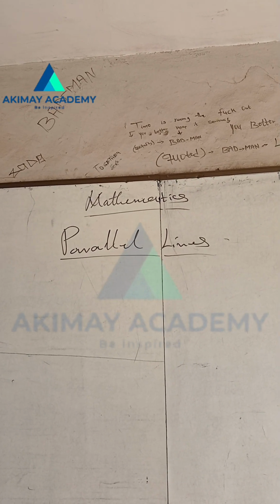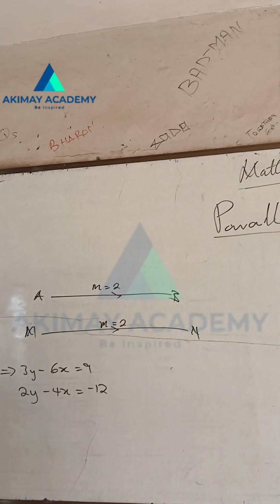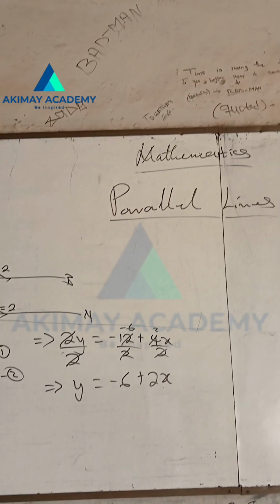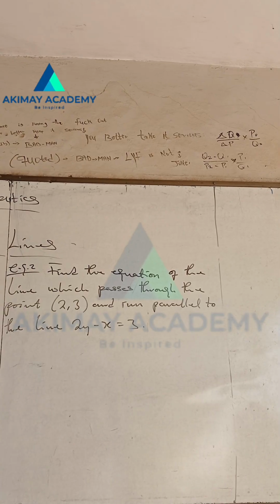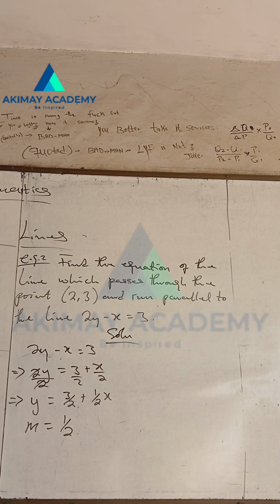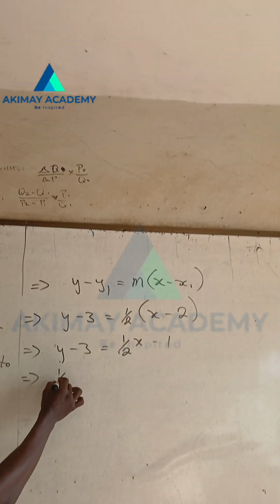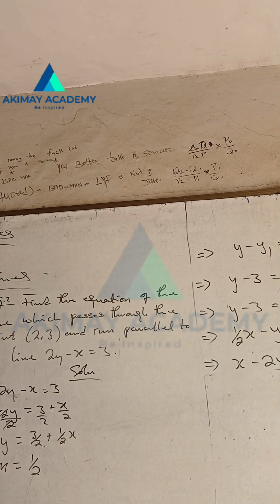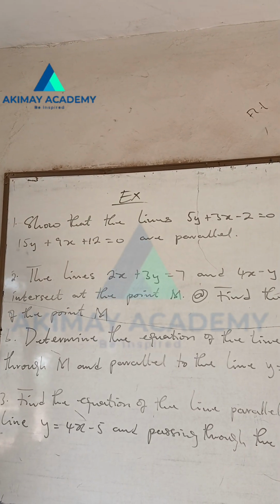Everything about Parallel Lines in simple steps